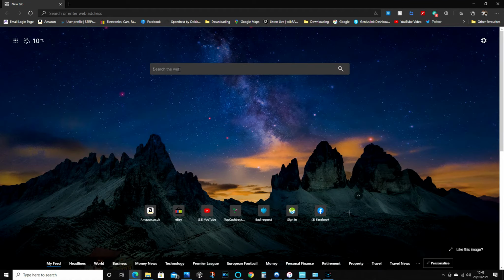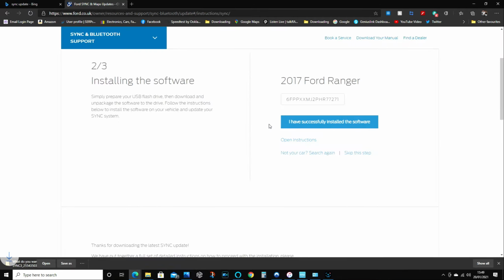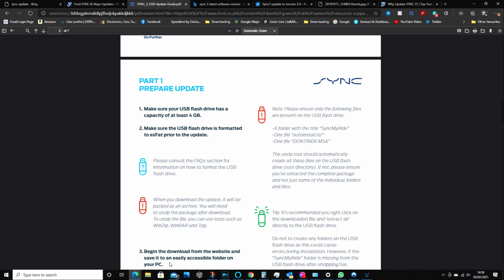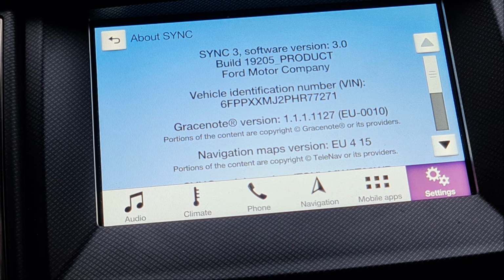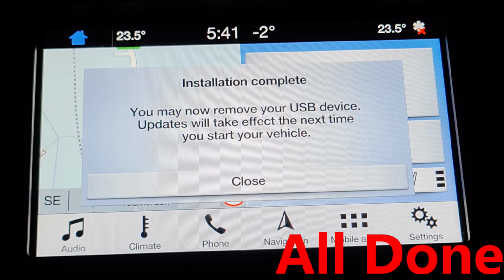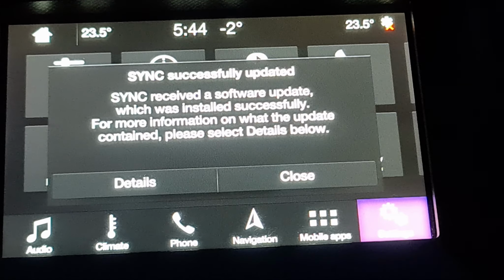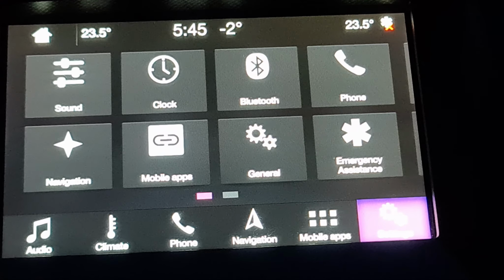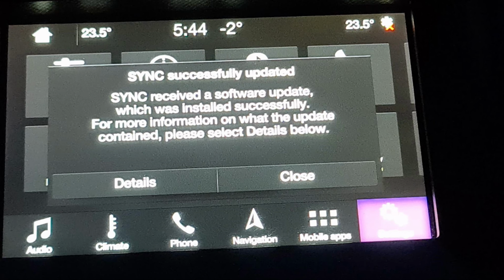How to Update Ford Sync 3: Avoid Common Mistakes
🛻🛻 Avoid common mistakes when updating your Ford Sync 3 software for Android Auto and Apple CarPlay. By following these tips, you'll avoid any problems and update your software successfully!

If you're having trouble updating your Ford Sync 3 software, watch this video to learn how to avoid the common mistakes and get your software updated successfully! By following these tips, you'll avoid any problems and update your software successfully!
New, more detailed steps for updating Sync 3, get Android Auto and Apple CarPlay. The bit at the end is about what to do if you are an idiot like I was and try the install with only your ignition on and the engine not running.

📣 Please tell me, what do you think of this video?

⏰ Video Duration: 00:07:14

The information provided on this channel is believed to be accurate and reliable at the time of publication, but we make no representations or warranties of any kind, express or implied, about the completeness, accuracy, reliability, suitability, or availability with respect to the information, products, services, or related graphics contained on the channel for any purpose. If any owners would like me to remove the video, I have no problem with that, just send me a letter